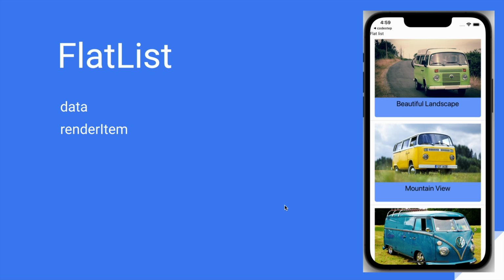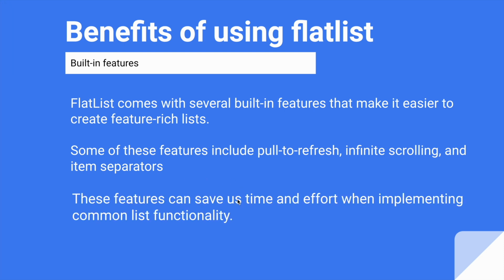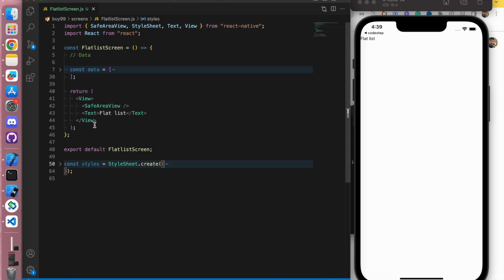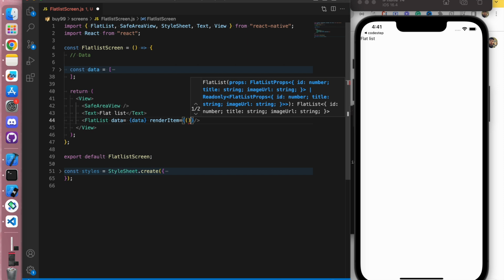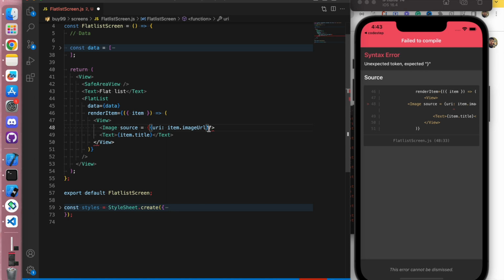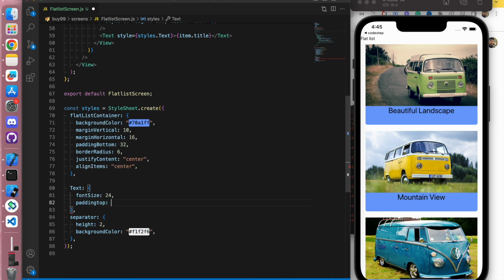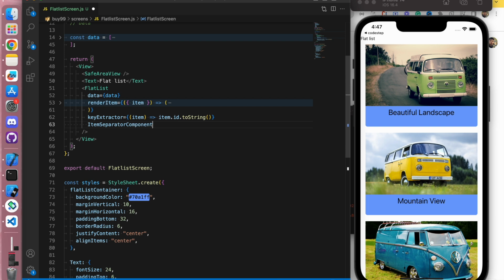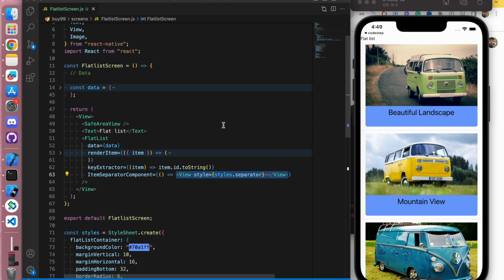React native flatlist with image and text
Unlock the potential of React Native FlatList in this comprehensive tutorial!

Learn how to create visually stunning and smooth-scrolling lists with images and text to enhance your app's user experience.

Dive deep into key FlatList features, including renderItem, keyExtractor, and ItemSeparatorComponent. This step-by-step guide is perfect for beginners and experienced developers alike, offering valuable tips and insights into the world of React Native app development.

Don't miss out on this opportunity to level up your skills and create amazing, responsive lists in your React Native apps! ReactNative FlatList Tutorial"

how to add search bar filter on flatlist data in react native expo app :